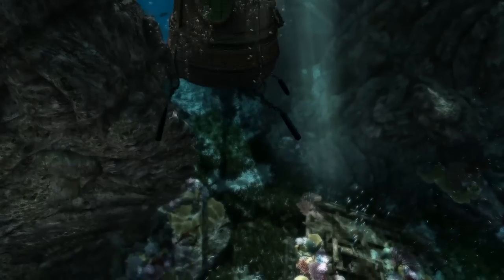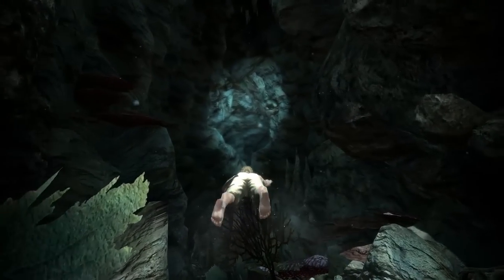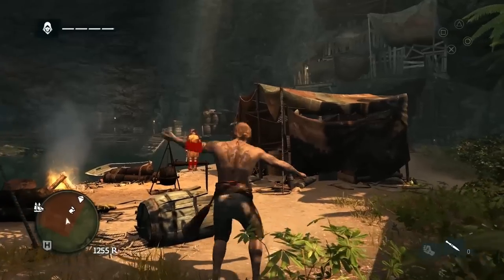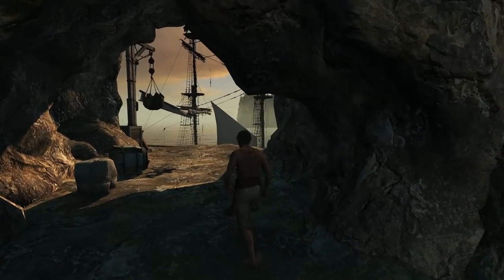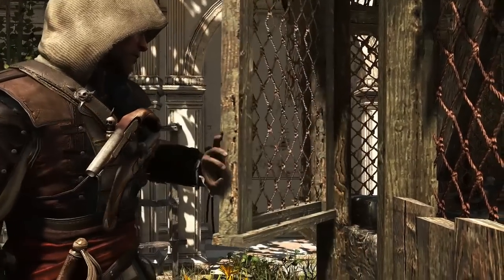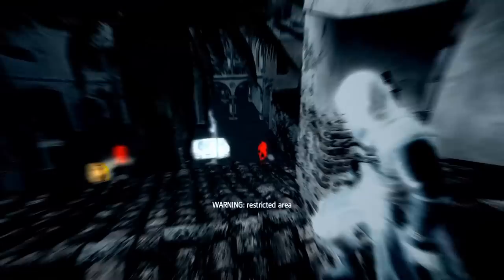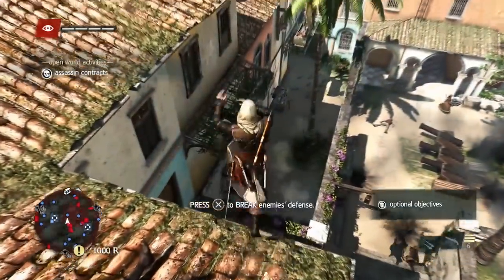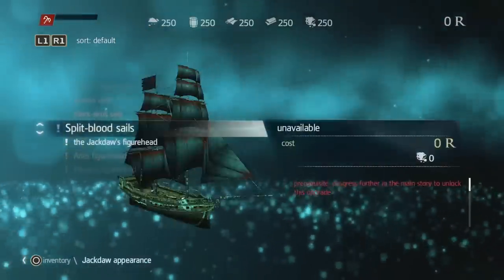Stealth Gameplay Walkthrough Video | Assassin's Creed 4 Black Flag [UK]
Immerse yourself deeper into the world of Assassin's Creed IV Black Flag with this new gameplay video with commentary from Game Director, Ashraf Ismail. Discover Edward's Stealth and Assassination skills, new features and underwater exploration.